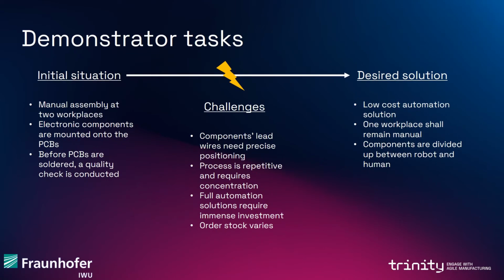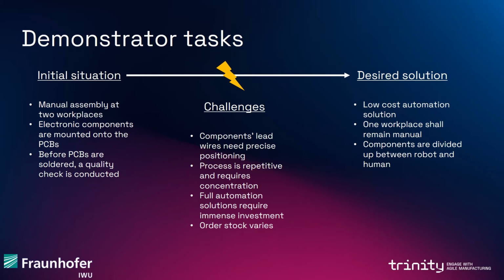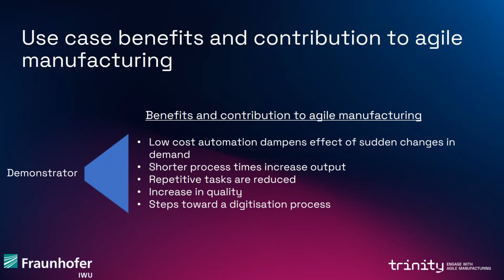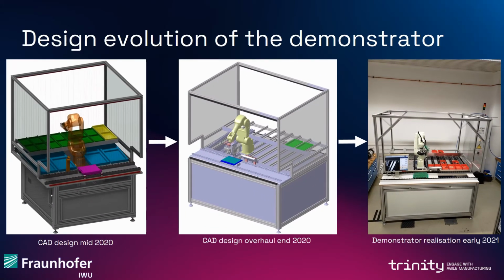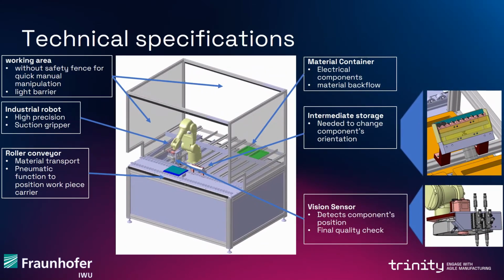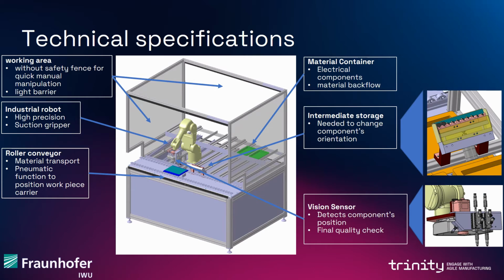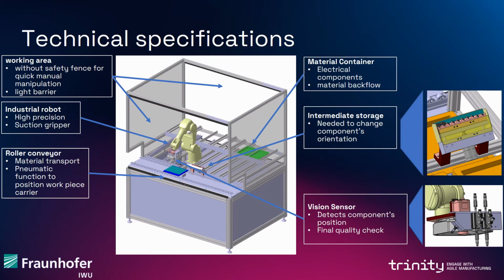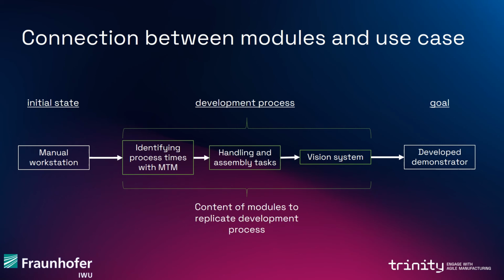Flexible automation for agile production – TRINITY use case introduction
The Fraunhofer IWU developed a demonstrator in the course of the EU project TRINITY. The demonstrator’s aim is to increase agility in production. The IWU developed several training modules alongside the demonstrator to support user in the process of automating a workstation. The manual process of assembling printed circuit boards with THT components was partly automated with the demonstrator. This video gives a detailed insight into the demonstrator, explaining its purpose, technical functions and benefits.